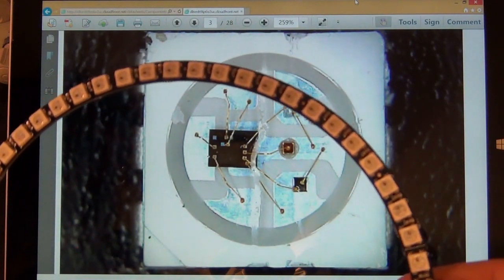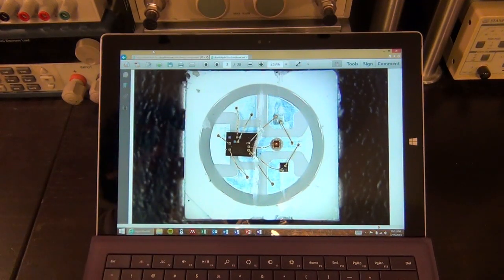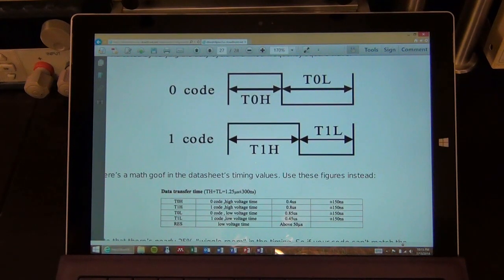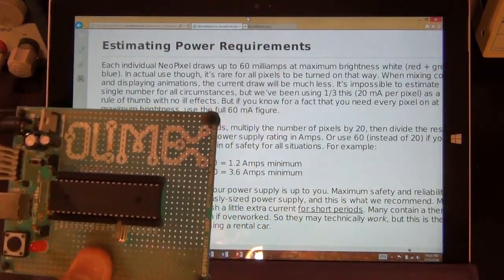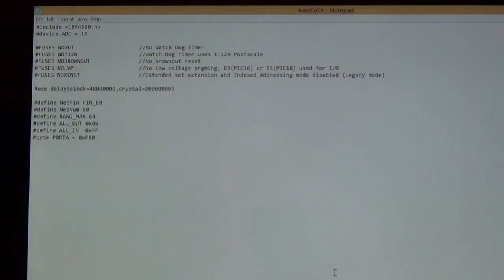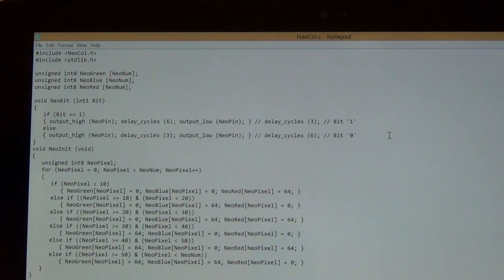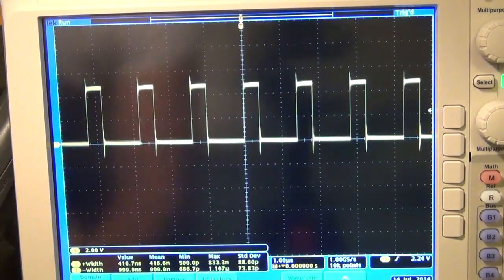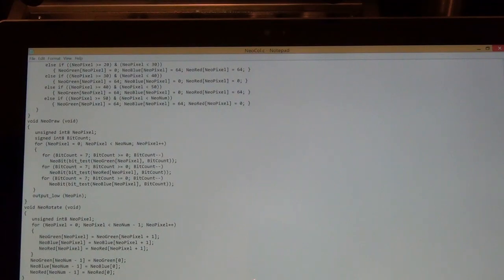TSP #31 - Tutorial on Programming the NeoPixel (WS2812) RGB LEDs and Equipment Giveaway!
In this episode Shahriar takes a close look at programming the popular NeoPixel RGB LEDs using a PIC microcontroller and C-language. A close-up of the NeoPixel (WS2812) LED is shown with attention to identifying various semiconductor elements inside the package. The principle operation of the LED is the described along with a detailed explanation of the pins and the one-wire communication protocol.

A simple evaluation board for the PIC18F4550 is used to drive a circular array of 60 NeoPixel LEDs from Adafruit. After presenting the difficulties of providing an accurate pulse-shape using the C-language, the measured waveform is shown on a Tektronix MDO4000B. Finally, the code for a circular color rotating pattern is presented and demoed. The code for the experiment can be downloaded from The Signal Path website.

A TPI Scope Plus 440 and a Tektronix TDS2232 are being given away at no charge! Please leave a comment on the video or on the website. You must be a resident of the USA to receive the giveaway. A winner will be chosen at a later date and notified via email.